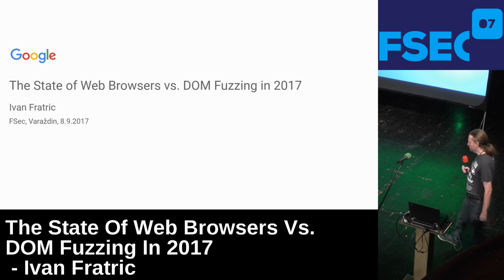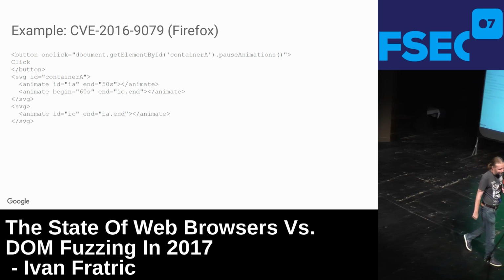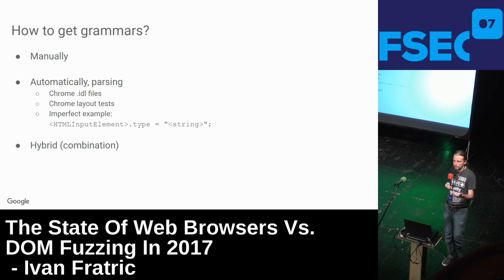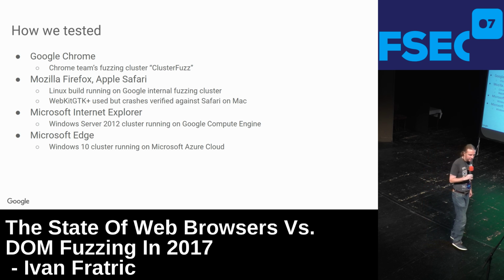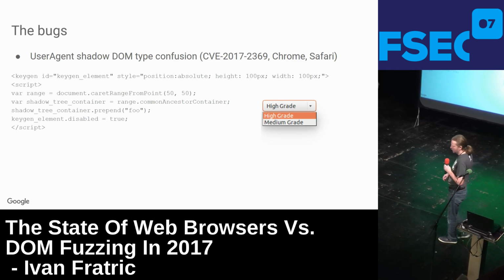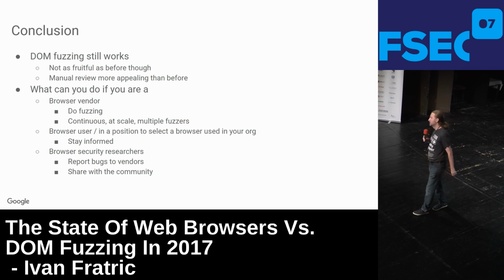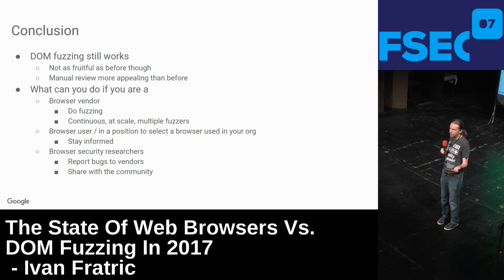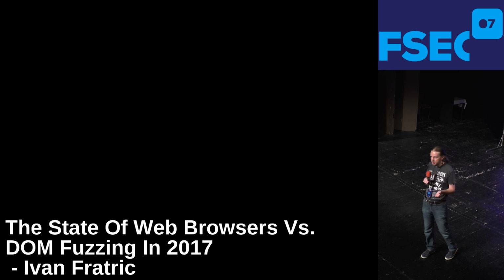FSec2017: The State Of Web Browsers Vs DOM Fuzzing In 2017 by Ivan Fratric